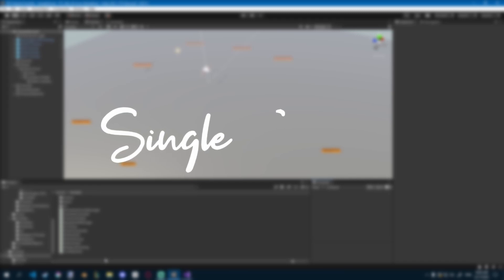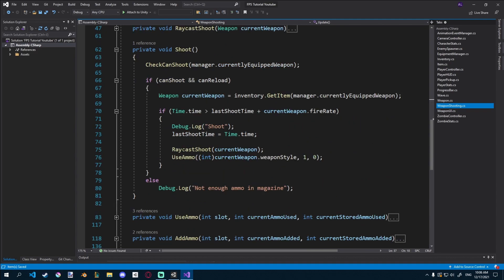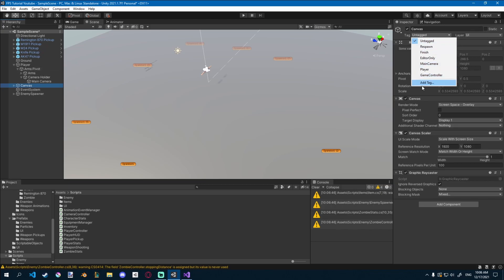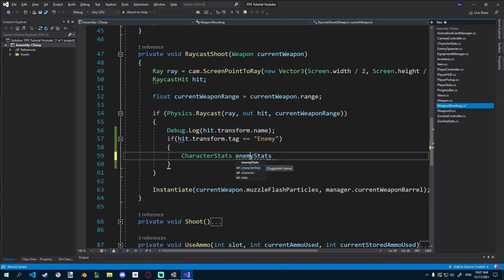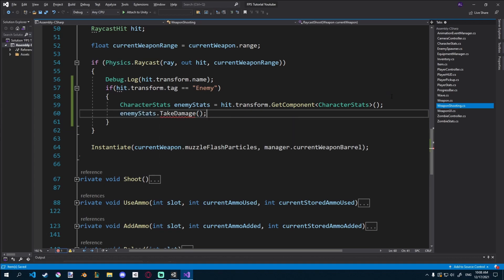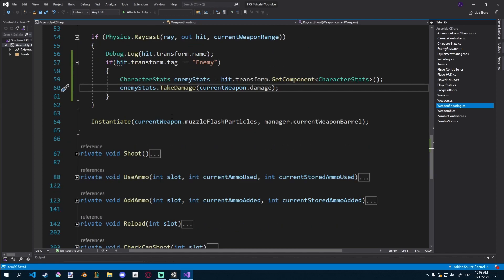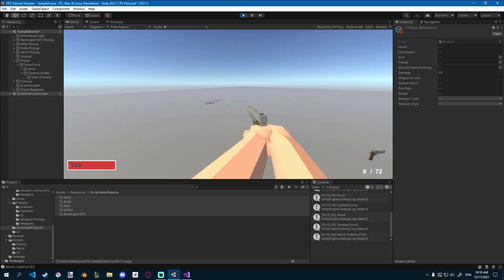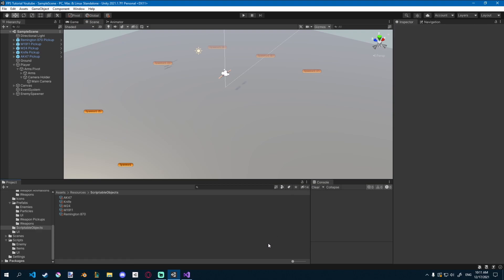Killing Enemies - FPS Game In Unity & Blender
KILLING ENEMIES
Today I make it so the enemies can die.